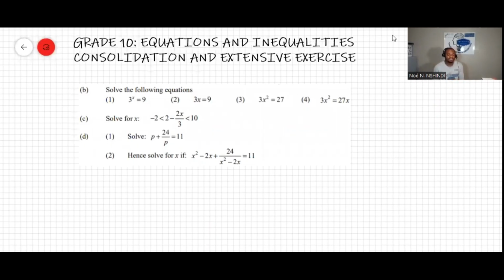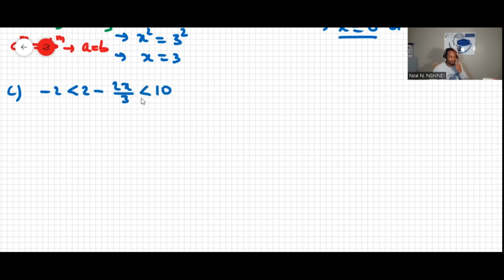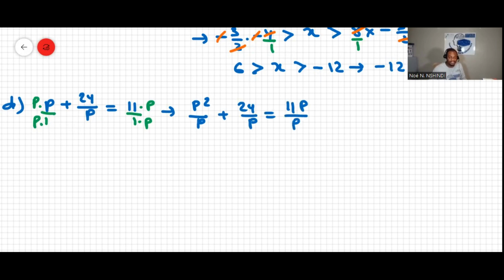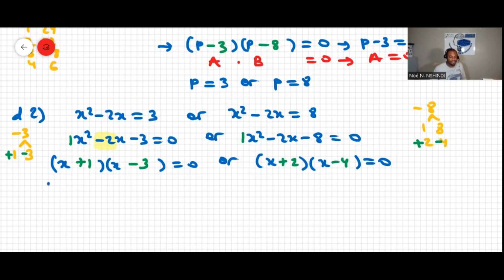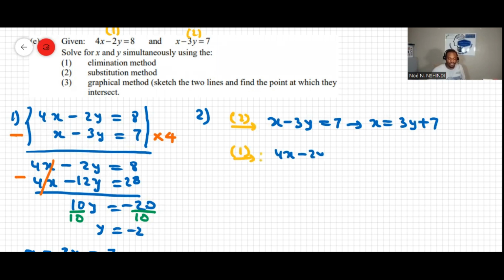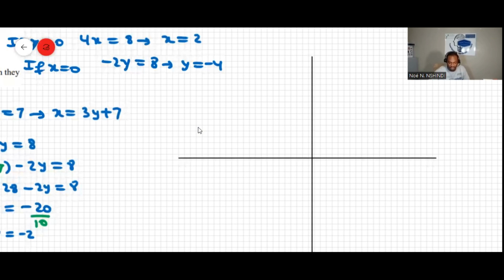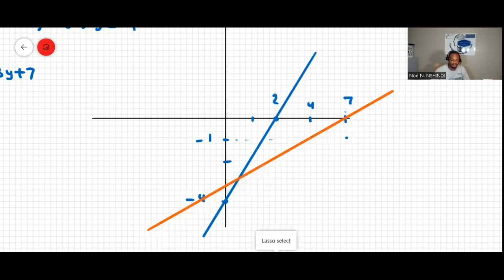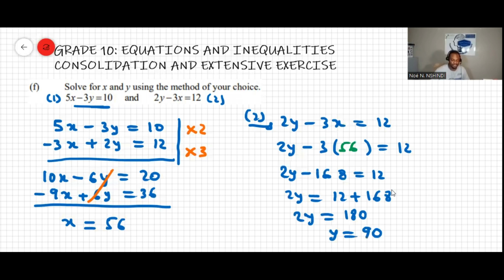GRADE 10 EQUATIONS AND INEQUALITIES - CONSOLIDATION EXERCISE PART 2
@triplentutoring GRADE 10 EQUATIONS AND INEQUALITIES - CONSOLIDATION EXERCISE PART 2. To view MORE OF GRADE 10 EQUATIONS AND INEQUALITIES PROBLEMS WITH THEIR DETAILED SOLUTIONS

2) Regular Students